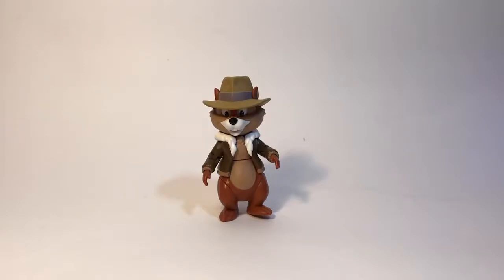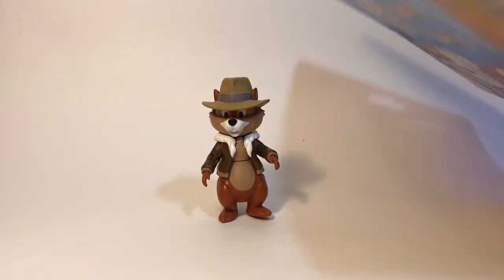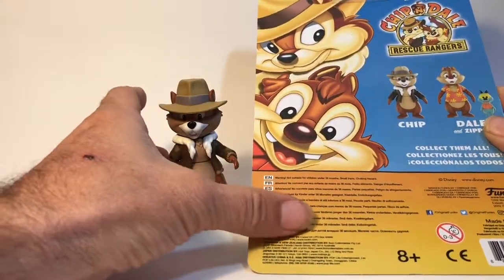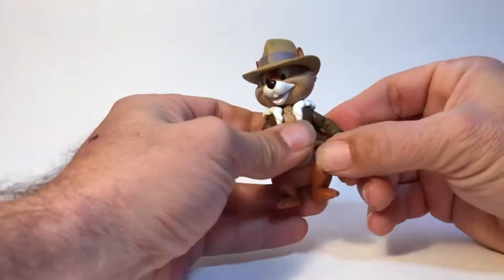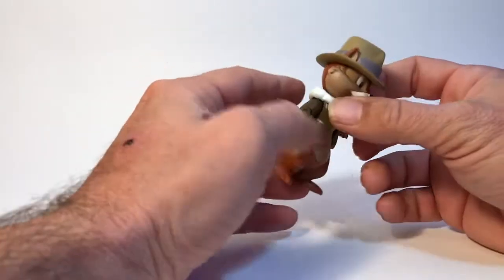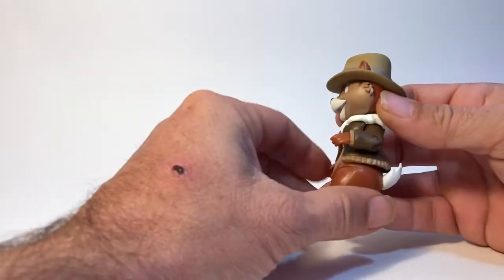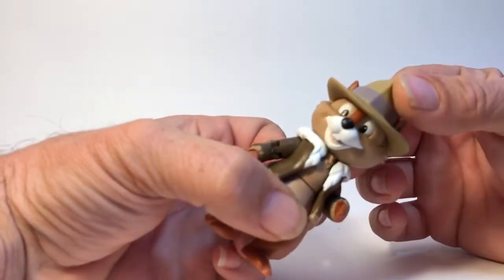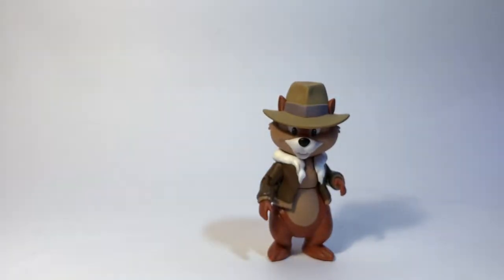Disney Rescue Rangers Chip Action Figure Review Funko